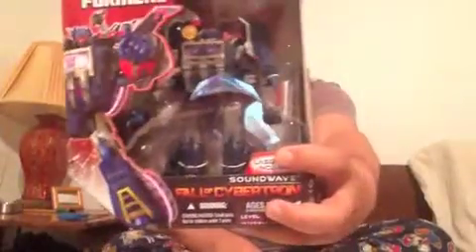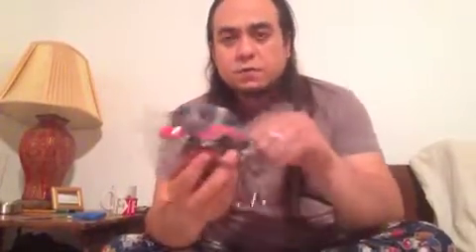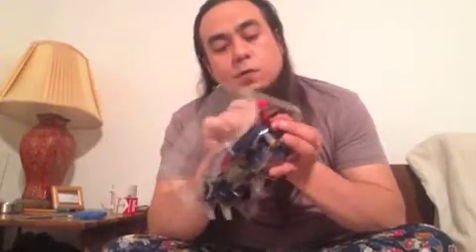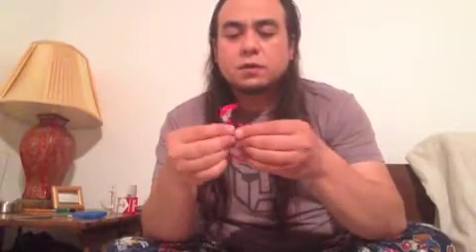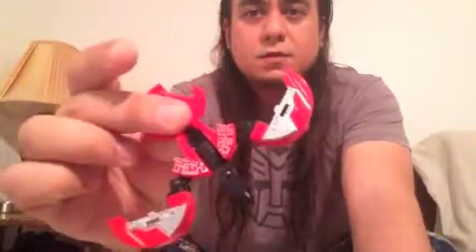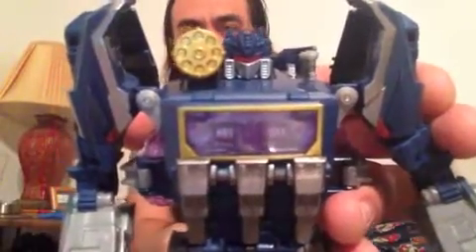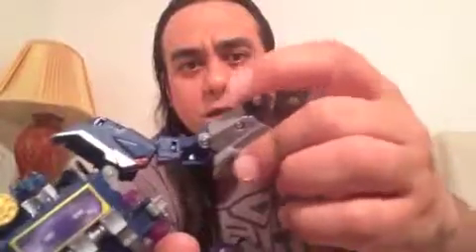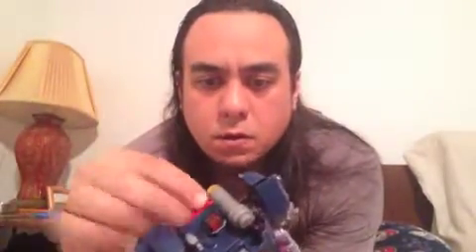Transformers Generations Soundwave Unboxing, Review, Transformation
Soundwave rules. Kinda. B+